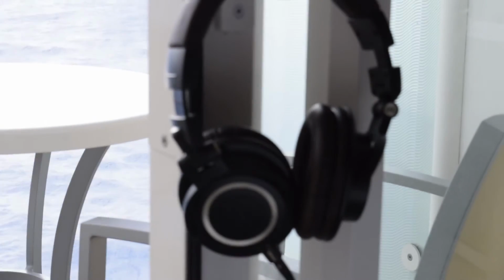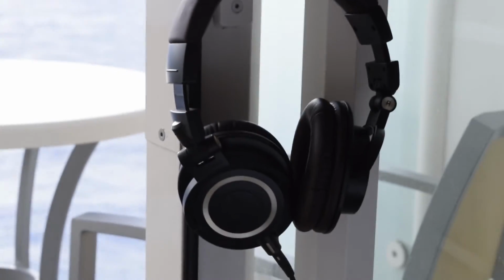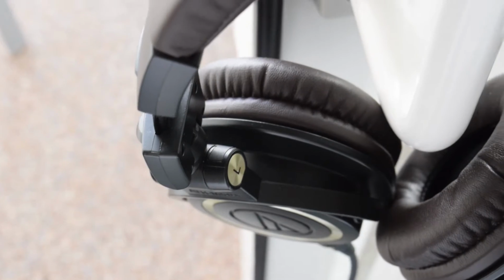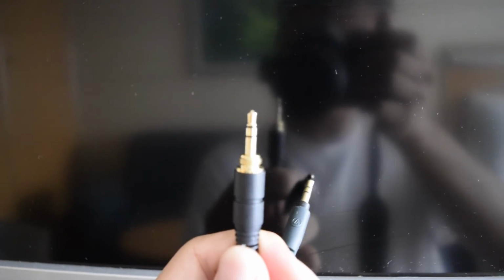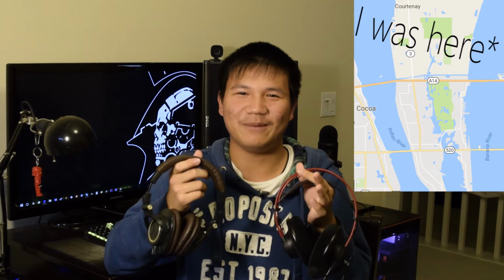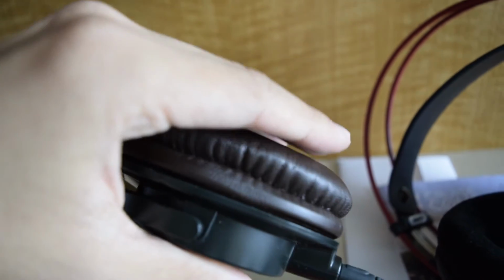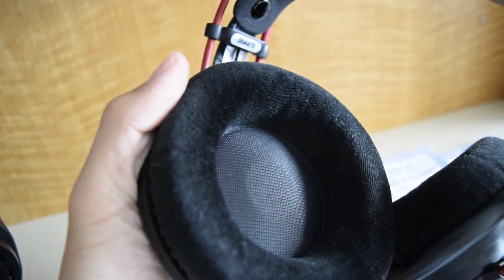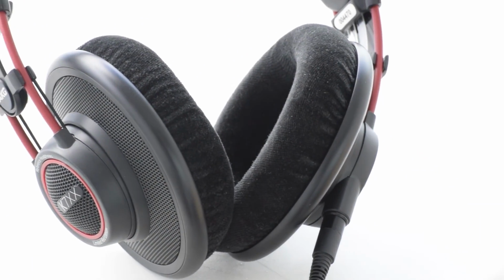AKG K7xx vs Audio-Technica M50x Comparison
Our Review and Comparison of the Audio‑Technica ATH‑M50x and the AKG K7xx. This time we have a new reviwer/video editor,  Kai.

Massdrop/ Amazon Links